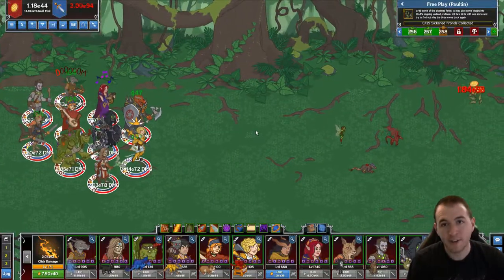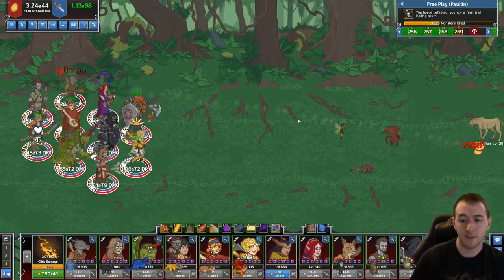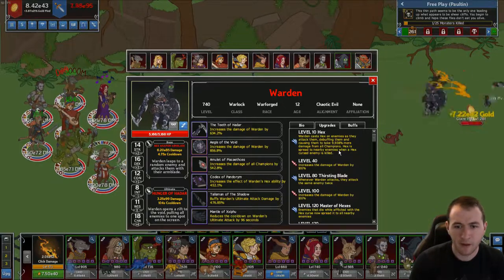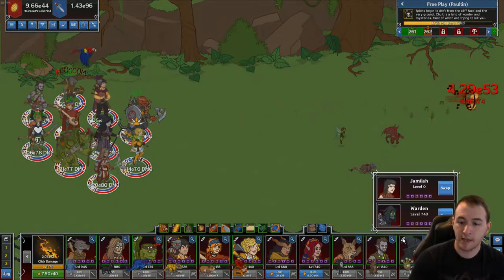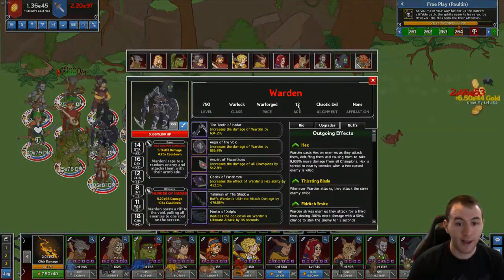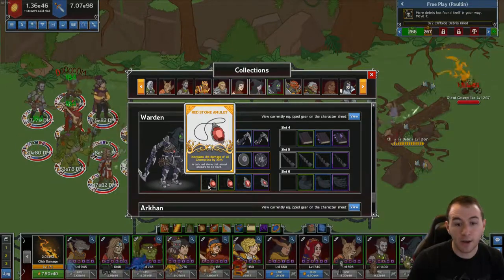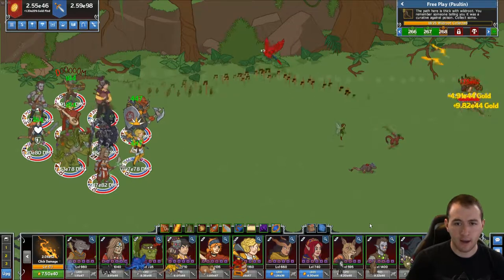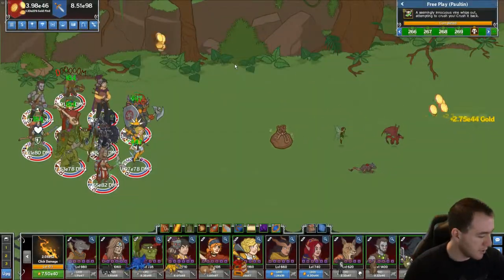Champion Spotlight - Warden